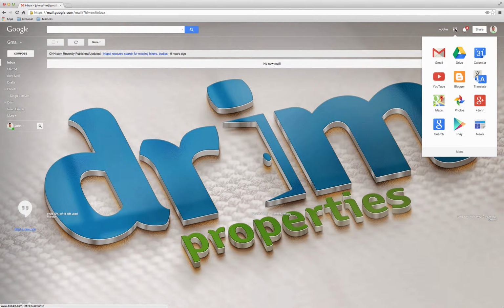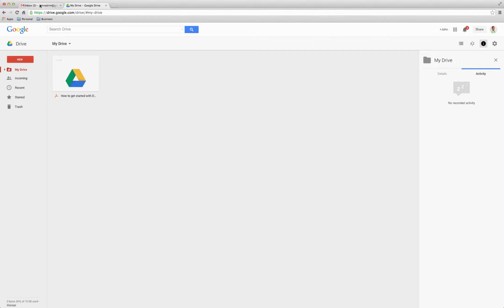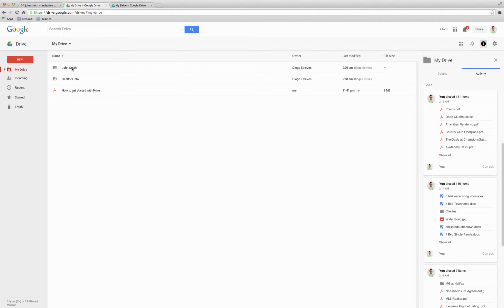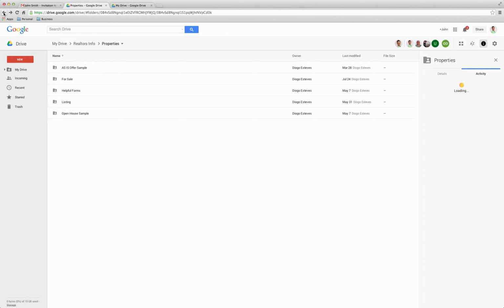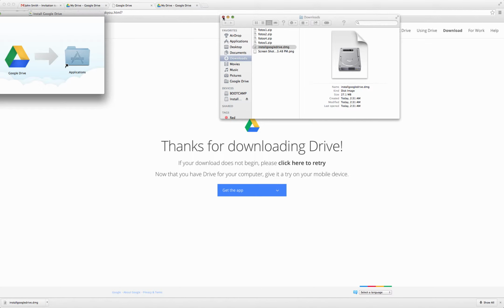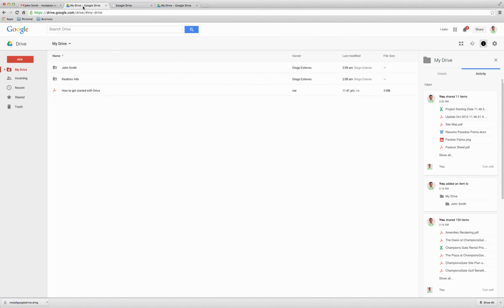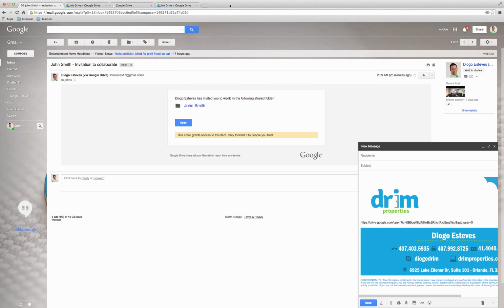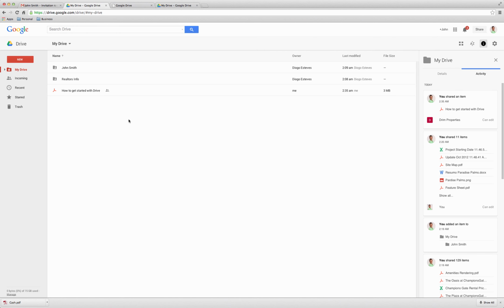6 Google Drive